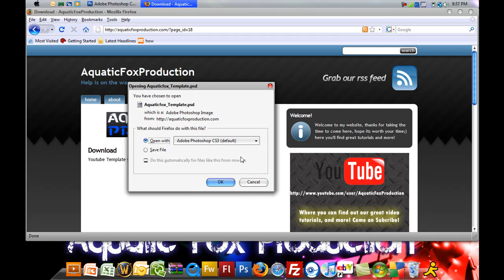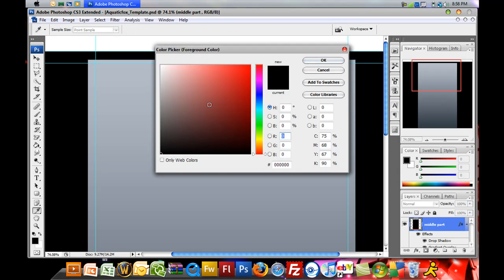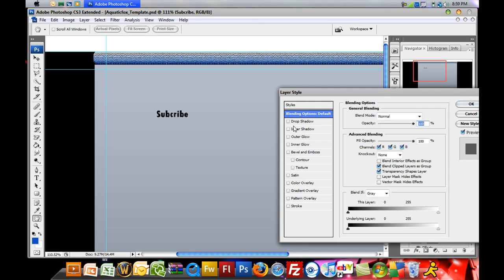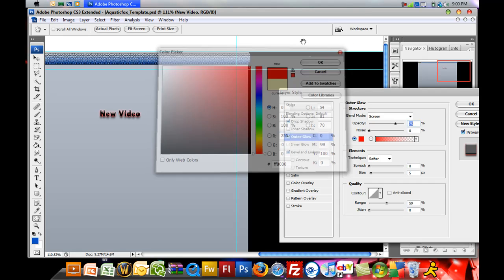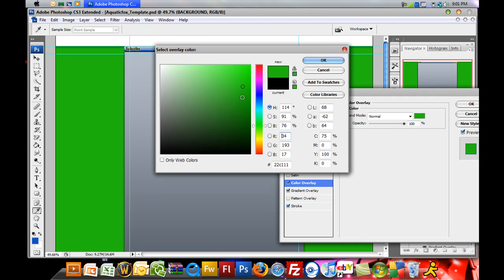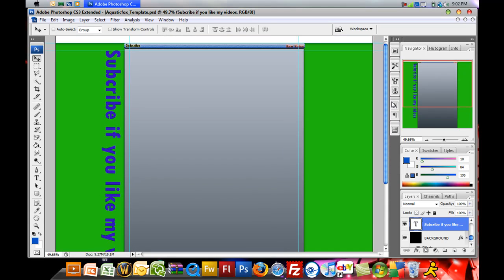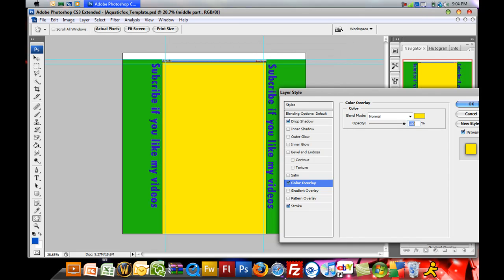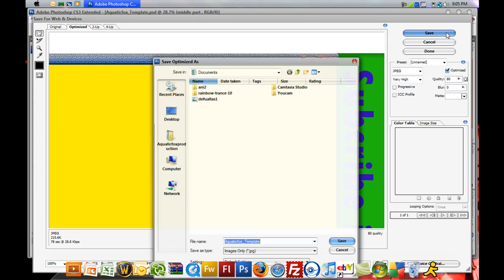how to make a pro youtube layout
how to make a pro youtube layout heres my site there you go to download and click download this on youtube template.